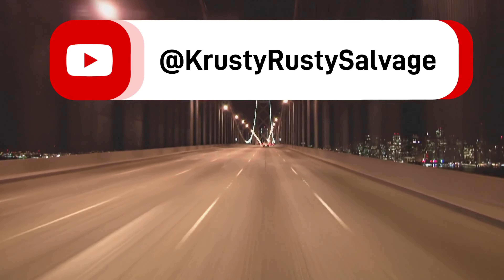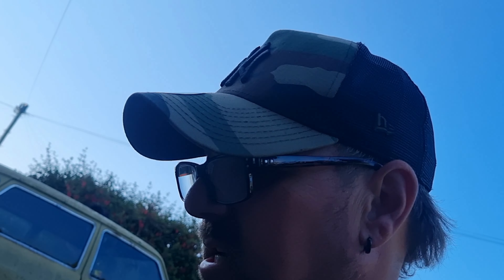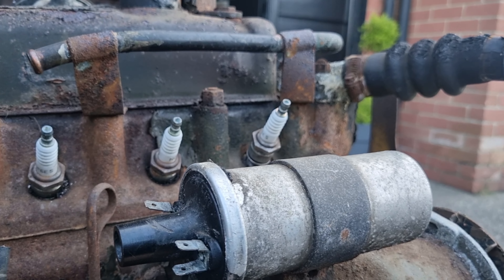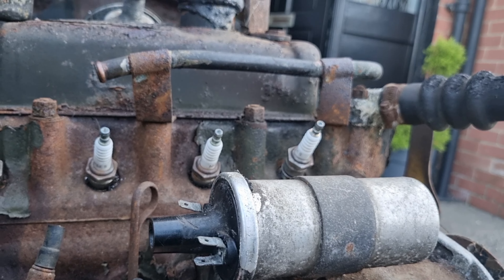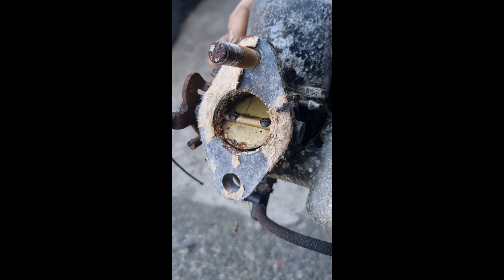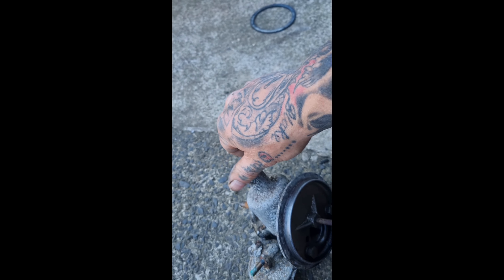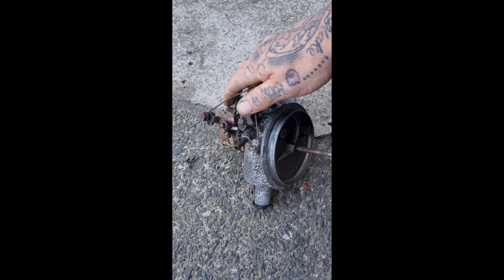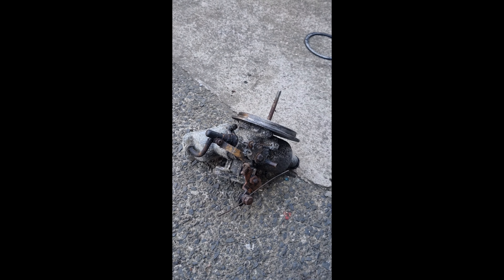Morris Traveller First start in 44 years. Will it run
44 years since she ran.  Morris Traveller under bonnet fire damage.  Let's see with some simple tweeking and very little pennies if we can get her to run.